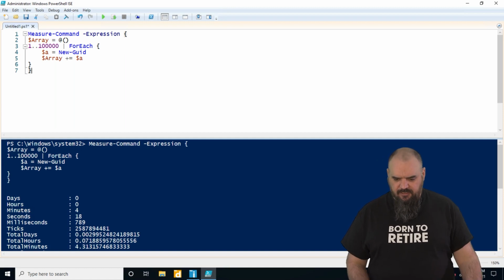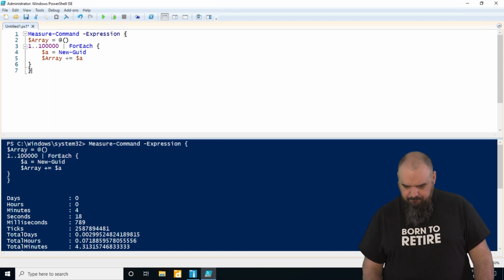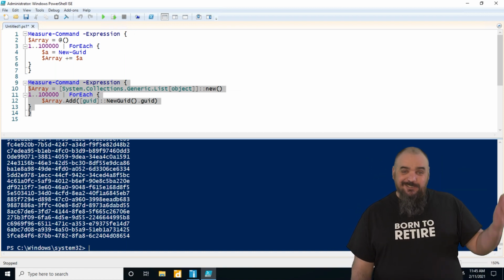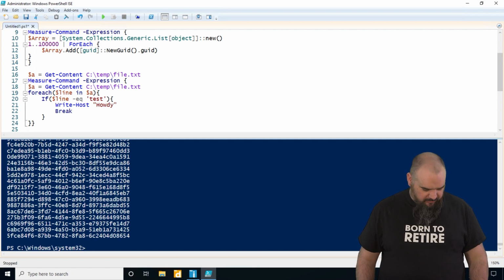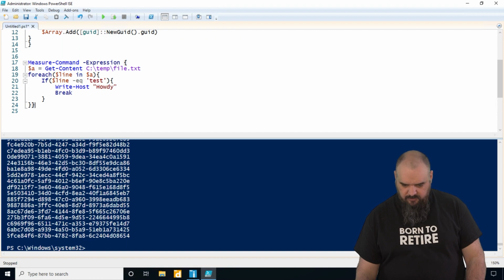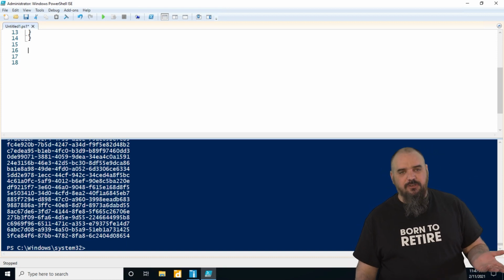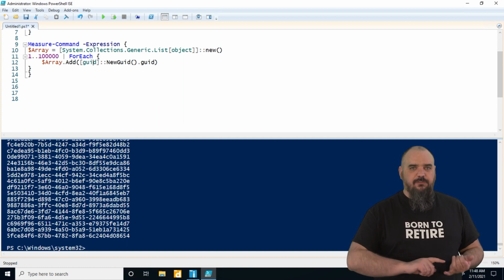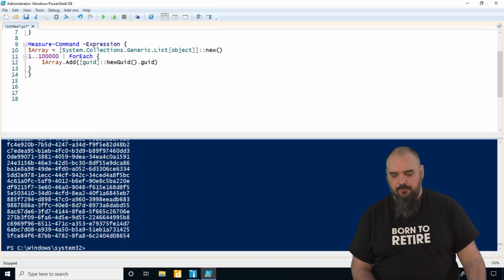Speeding Up Your Scripts | 12 | PowerShell Tutorials with PDQ.com